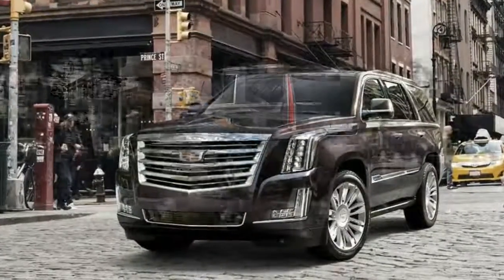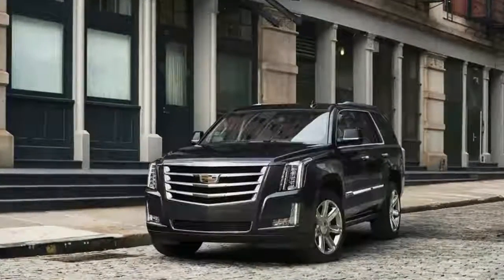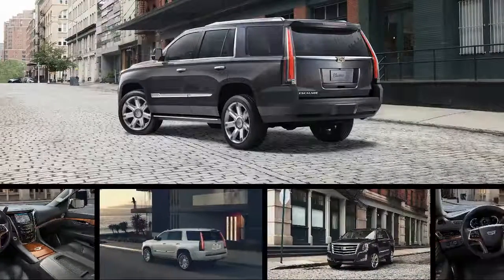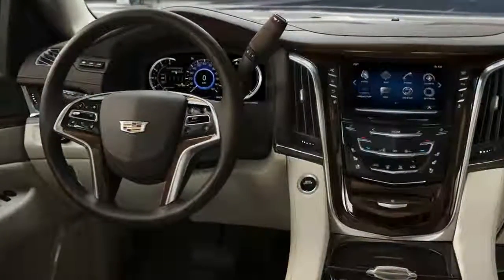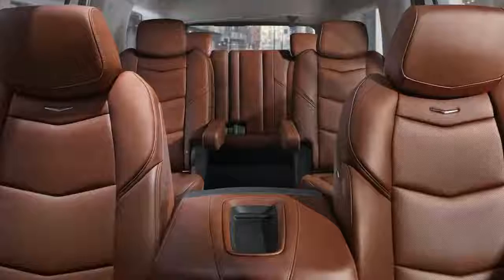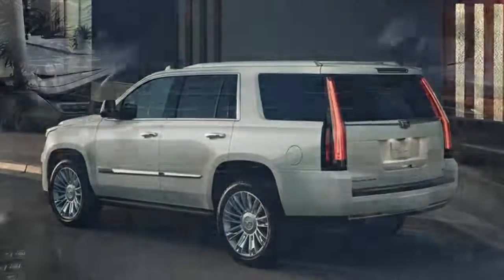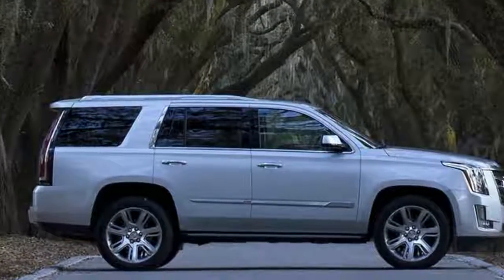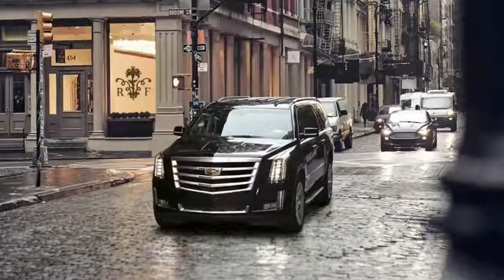AMAZING 2017 Cadillac Escalade Platinum review Big, brash and luxurious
The presence of this Cadillac Escalade cannot be denied. It’s big, it’s brash, it sucks down fuel like a 747 and is like a first-class jet on the inside. The Escalade gets wide, soft, heated-and-cooled leather seats, unfinished woodgrain trim and shiny accents all over. The CUE (Cadillac User Experience) entertainment system is improving over the somewhat-difficult-to-navigate early versions, and the faux suede headliner with cutout for the sunroof looks cool, too. The second row of seats has a lot of space, but the third row is more cramped than you might expect -- fairly common for a truck-based SUV. Visibility is great, which is important when piloting this behemoth.